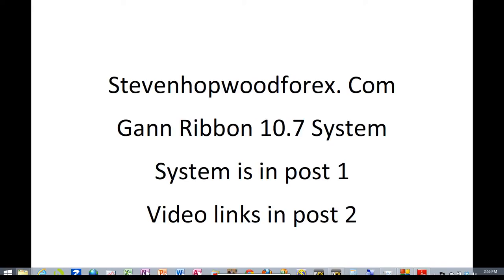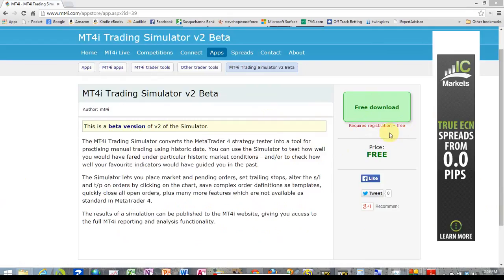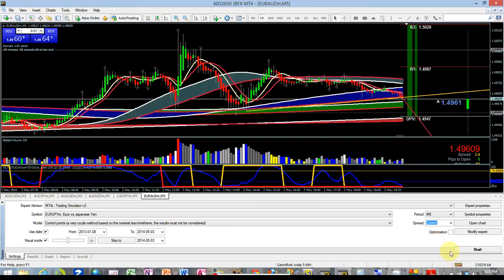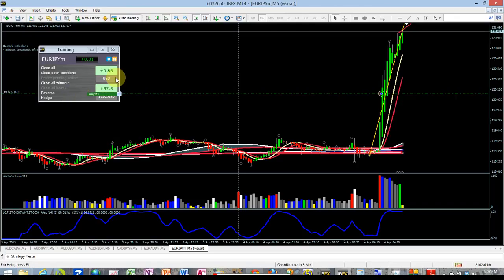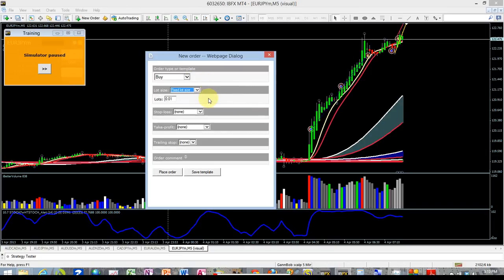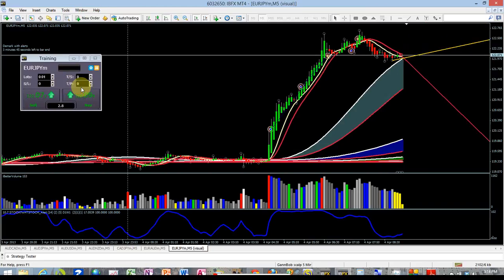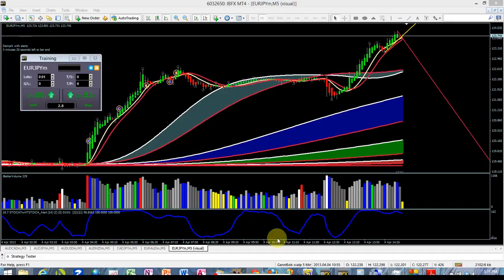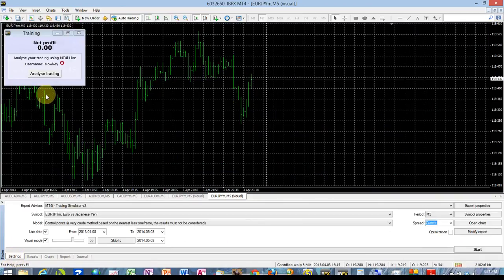TradingSimulator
They changed their name but it is the same site. The simulator is now out of Beta.